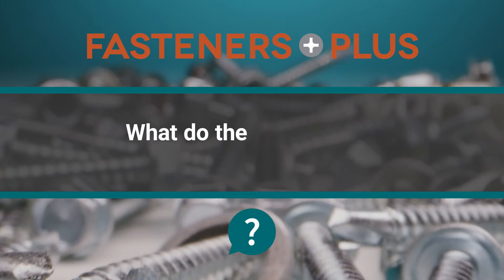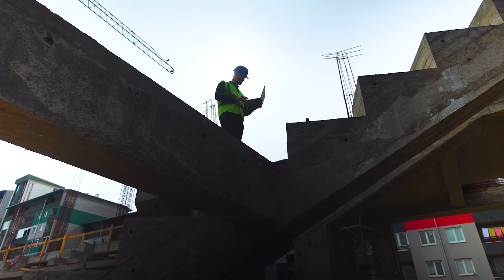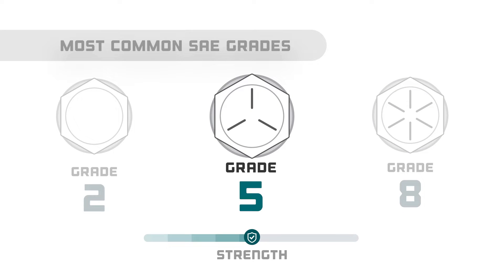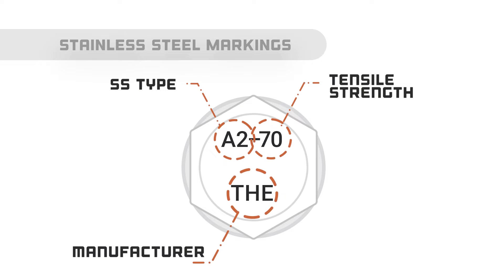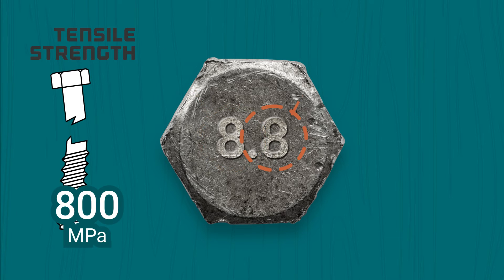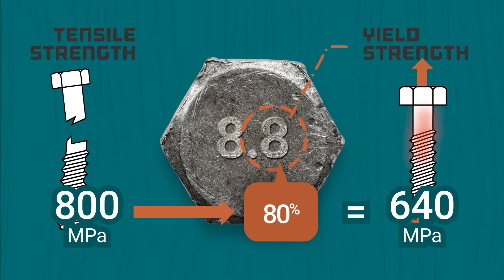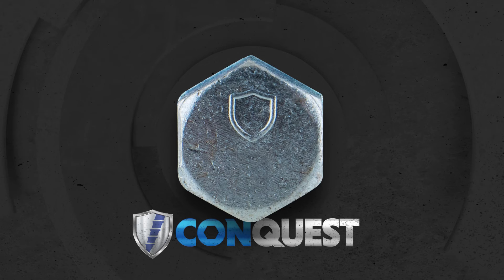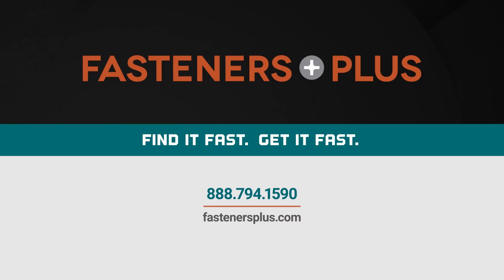Bolt head markings—what do the letters and symbols mean? | FAQ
Bolt head markings have a specific purpose that will help you understand the fastener more in-depth. The markings are an indication of the fastener's make, material, and dimension.

Fasteners Plus carries a variety of screws, connectors, anchors, nails, power tools, and more. Place your orders at FastenersPlus.com and our dedicated team will get quality products sent to you.

If you have any questions about fastener options, please do not hesitate to reach out to our Product Experts at or by email at .